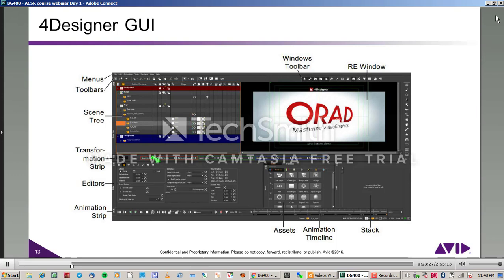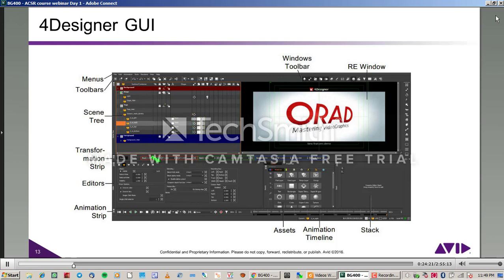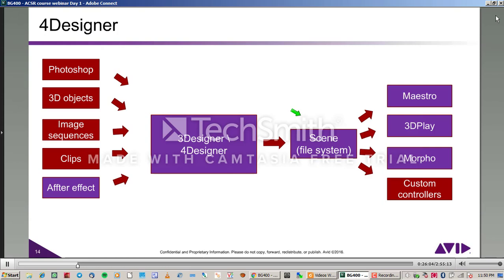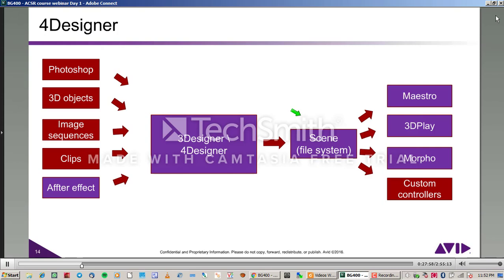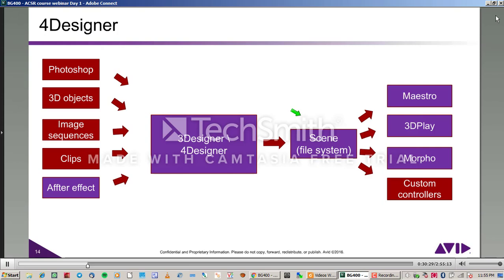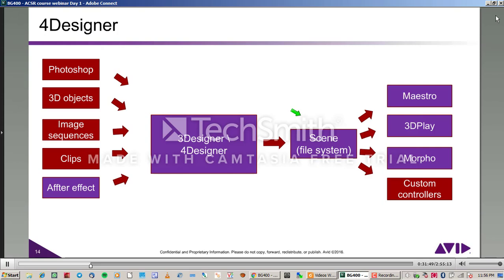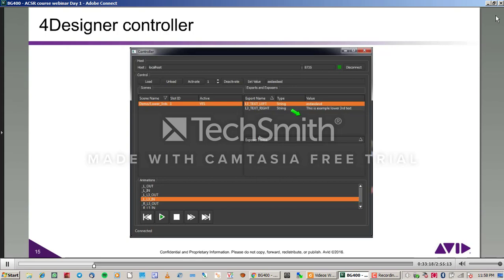dia 1 - 3